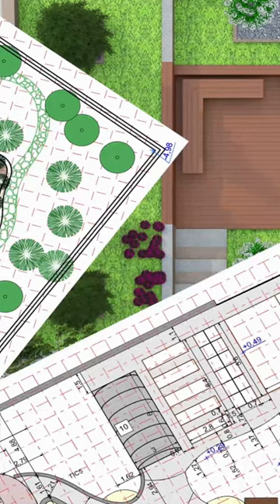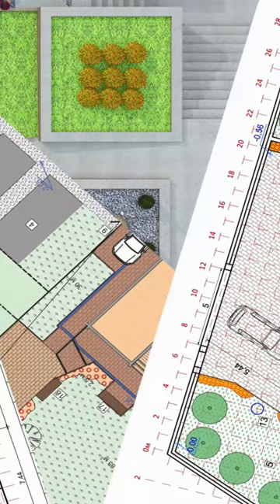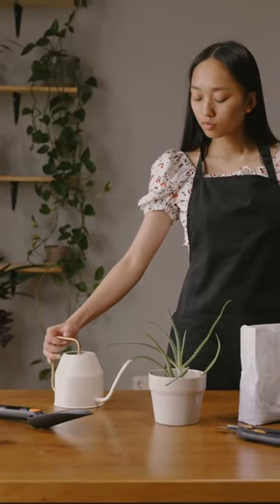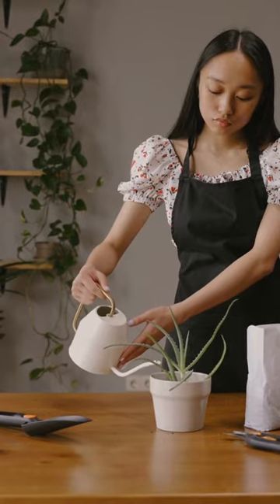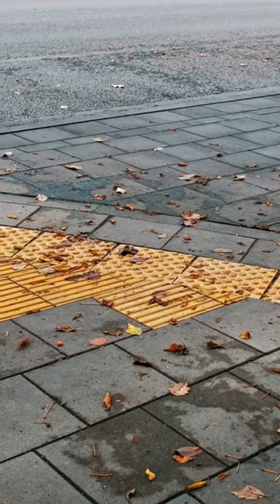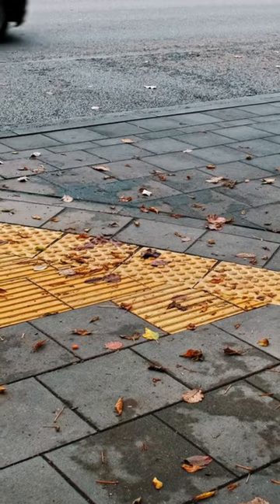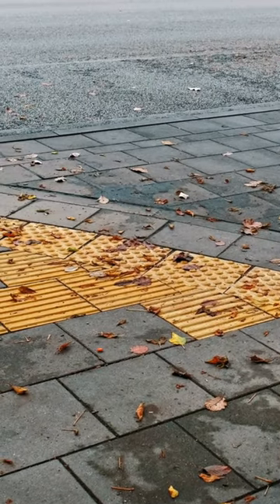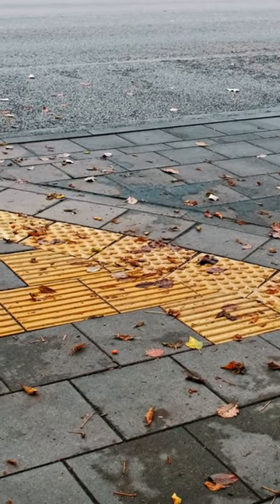Discover How Much You Need to Spend to Transform Your Front Yard!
Do you want to transform your front yard into a beautiful garden?

Whether you're a beginner or an experienced gardener, this guide will show you how much you need to spend to achieve your goals.

In this video, we'll give you a breakdown of what you need to know to transform your yard the right way.

We'll cover topics like landscaping tips, what materials you need, and how much it will cost you to get started.

After watching this video, you'll have everything you need to start planning your transformation!

😀 About Me 🏡

My name is Thomas Feng and on the Bay Area Connect channel I show you how to grow your wealth by buying a home in the Santa Clara County and surrounding areas. We go over how to get your offer accepted, if it is a good time to buy, if there a recession coming and more. If you are thinking of selling your Silicon Valley home we'll show you how to get the highest price and sell on your timeline!

Give us a call and allow us to guide you through the process as we have with many sellers and buyers, see our ⭐️ reviews